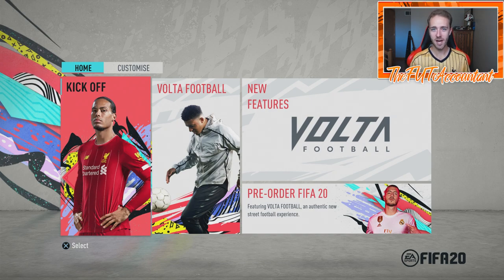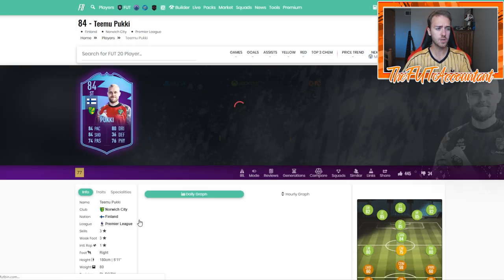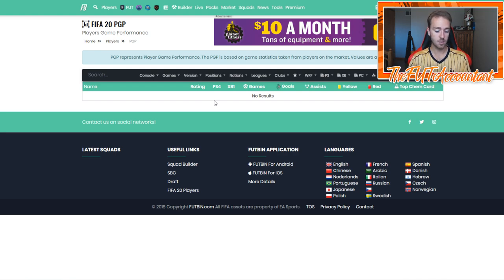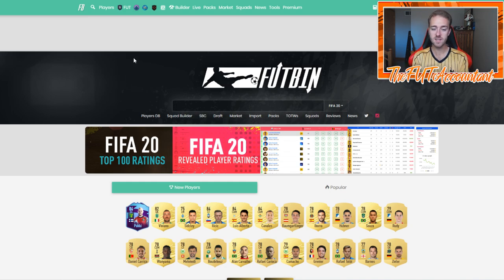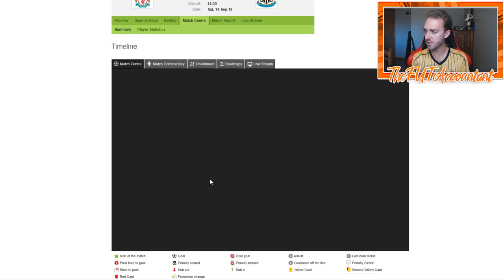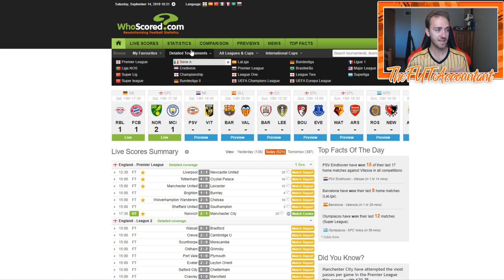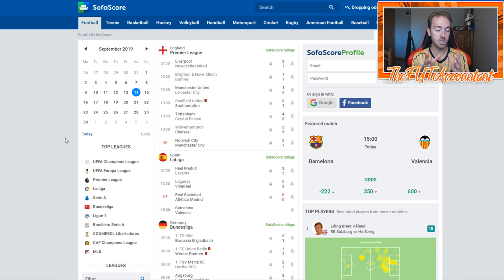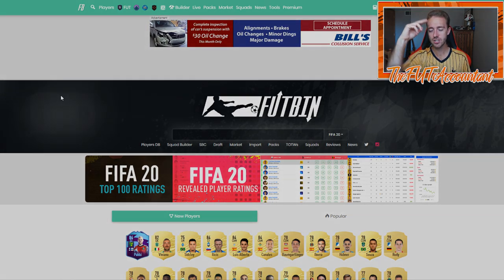BEST FIFA 20 APPS/WEBSITES! FIFA 20 Ultimate Team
Yo dudes! A video talking about some of the best FIFA 20 apps/websites to use alongside FIFA 20 Ultimate Team!